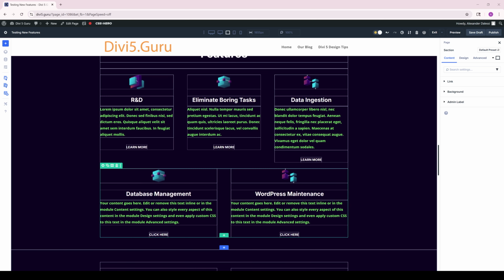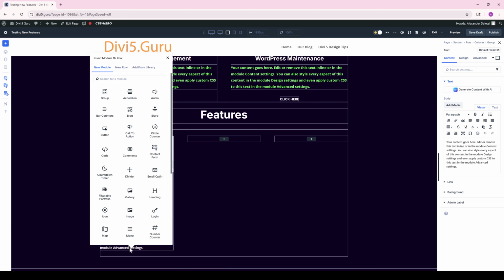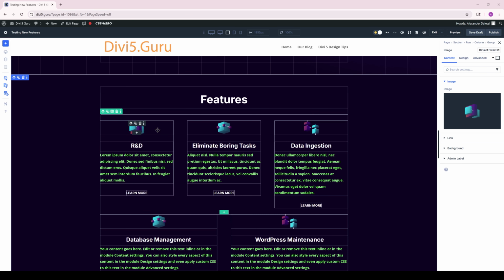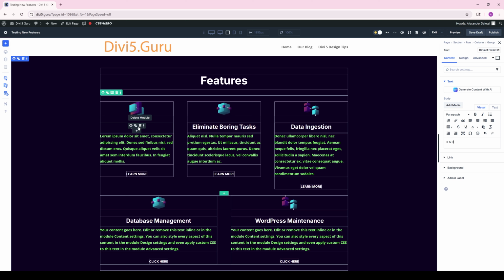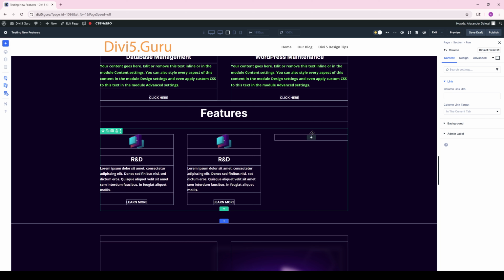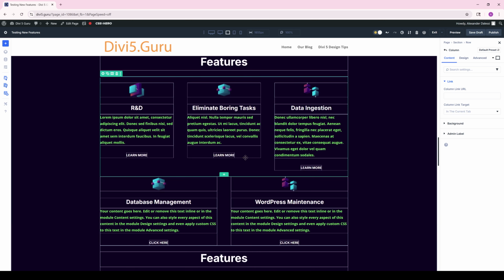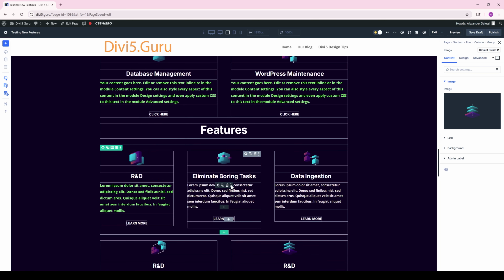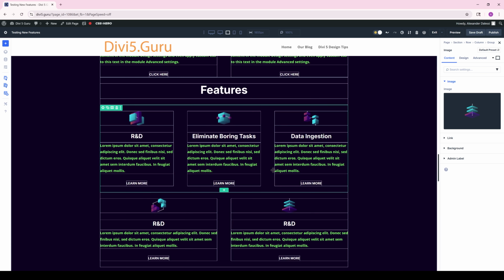This New Feature Makes Divi Smarter | Divi 5 WordPress Theme Tutorial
The group module is a new module introduced in the Divi 5 WordPress theme builder. The group module allows a WordPress developer to group multiple rows and/or modules in the same "group". Module groups can contain a variety of nested rows configured in many different ways. The layout possibilities are too many to count. Many new features introduced in Divi 5 show potential to greatly speed up website design using WordPress, specifically the Divi WordPress theme. Additionally, Divi 5 shows its superior performance as indicated by its greatly improved website loading speed.